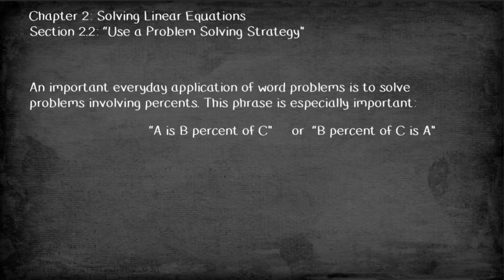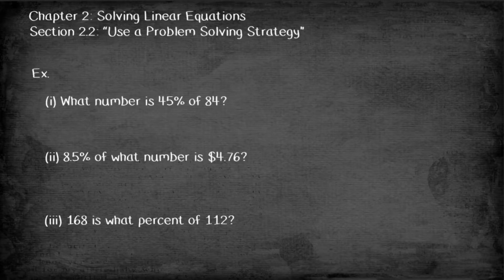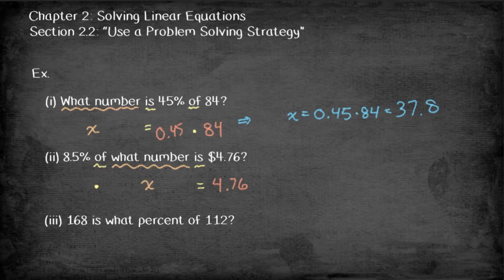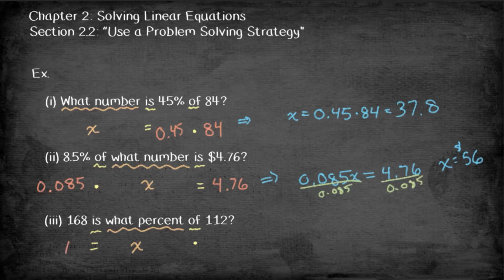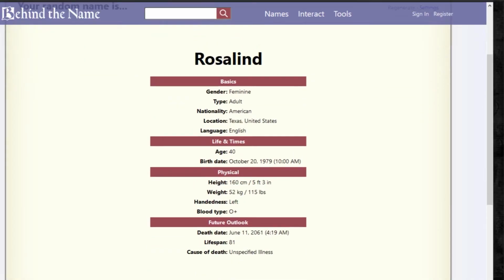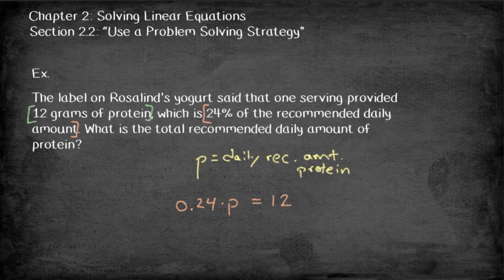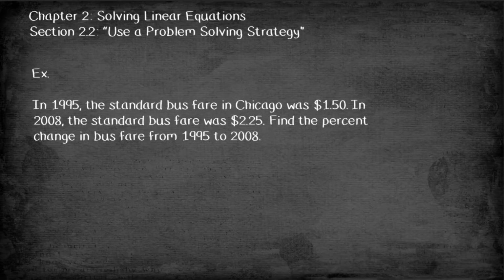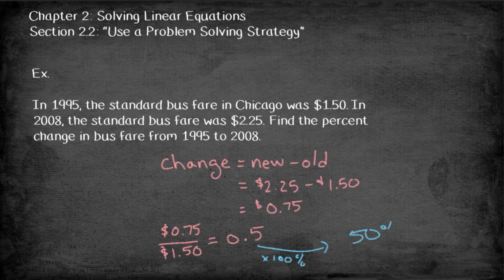Section 2.2, Video 2: Percent Problems